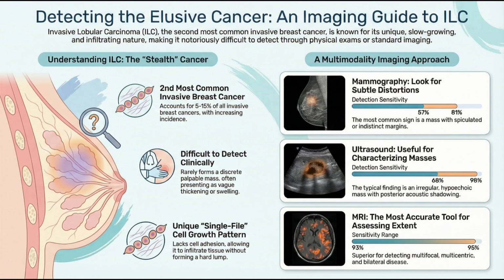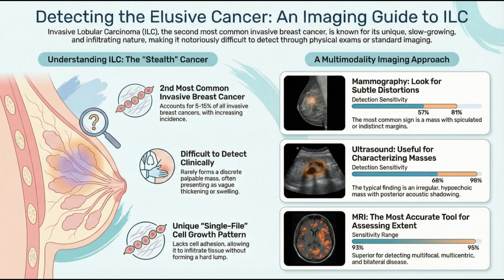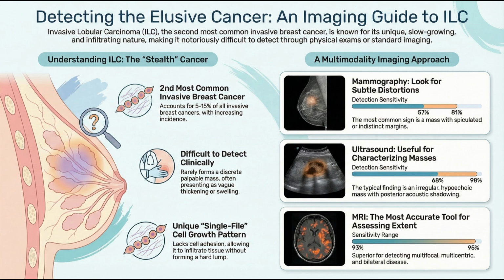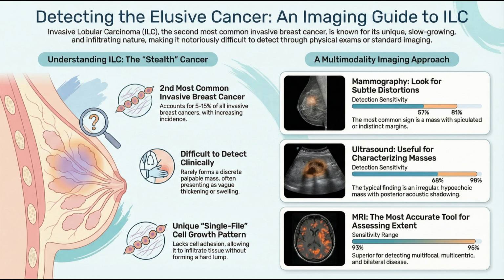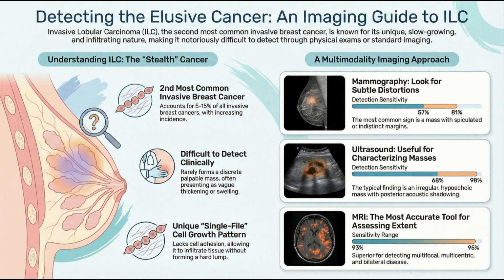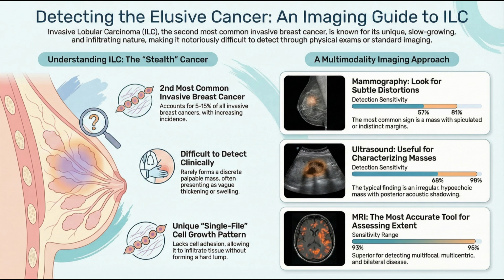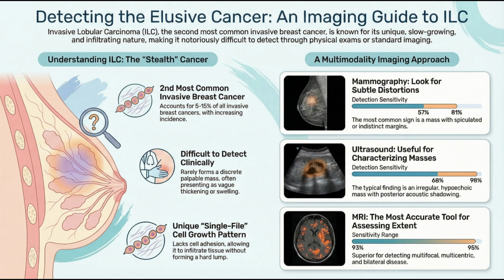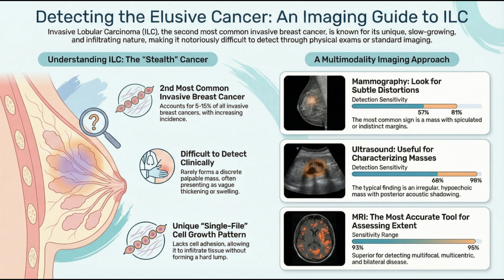Invasive Lobular Carcinoma Unmasked: A Multimodality Imaging Roadmap for Accurate Detection-Podcast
Invasive Lobular Carcinoma Unmasked: A Multimodality Imaging Roadmap for Accurate Detection and Staging

Professional Summary

This RadioGraphics Fundamentals educational presentation, Invasive Lobular Carcinoma: A Multimodality Imaging Primer, provides a comprehensive, imaging-centered framework for understanding, detecting, and managing invasive lobular carcinoma (ILC)—the second most common subtype of invasive breast cancer and one of the most diagnostically challenging entities in breast imaging .

ILC is characterized by unique histopathologic features, including loss of E-cadherin–mediated cell adhesion and a single-file infiltrative growth pattern, resulting in low tumor cell density and minimal desmoplastic response. These properties underlie its atypical clinical presentation, frequent absence of a discrete palpable mass, and subtle or occult findings on conventional imaging, leading to missed or delayed diagnosis.

Educational Objectives and Scope
The presentation systematically integrates pathology, clinical findings, and multimodality imaging, with the following core objectives:
1. Correlate the pathologic features of ILC with its characteristic clinical and imaging manifestations.
2. Identify the subtle and often underestimated mammographic signs of ILC.
3. Recognize classic sonographic appearances and common diagnostic pitfalls.
4. Define the critical role of contrast-enhanced breast MRI in disease detection, staging, and surgical planning.

Key Imaging Insights by Modality
Mammography
Sensitivity: ~57–81%, with normal or benign-appearing studies in up to 16% of cases.

Most common findings include:
1. Spiculated or indistinct masses (≈44–65%)
2. Architectural distortion (≈10–34%)
3. Asymmetry, often visible on only one view (classically CC) due to diffuse infiltrative growth

Mammography frequently underestimates tumor size and disease extent.

Ultrasound
Sensitivity: ~68–98%, outperforming mammography for detecting multifocality and multicentricity.

Typical appearance:
Irregular hypoechoic mass with angular margins and posterior acoustic shadowing

Notably, up to 10% of lesions may be sonographically occult, and posterior shadowing may be absent in a subset of cases.

Highest sensitivity: ~93–95%

MRI is the most accurate modality for assessing extent of disease, often altering clinical or surgical management.

Common manifestations:
1. Irregular enhancing masses with spiculated margins
2. Nonmass enhancement (up to 40%)

ILC demonstrates slower contrast uptake and less washout than invasive ductal carcinoma (IDC), reflecting its distinct tumor biology.

MRI excels in identifying multifocal, multicentric, bilateral, and contralateral disease not detected on mammography or US.

Disease Extent and Metastatic Patterns
Compared with IDC, ILC more frequently presents at a larger size and later stage, yet may have favorable stage-matched outcomes. It has a distinct metastatic predilection for the peritoneum, retroperitoneum, gastrointestinal and genitourinary tracts, leptomeninges, and myocardium, with hydronephrosis as a notable complication—features that underscore the importance of whole-patient and cross-sectional imaging awareness .

Clinical Implications
1. Multimodality imaging is essential for accurate diagnosis, staging, and treatment planning in ILC.
2. Breast MRI should be strongly considered at initial diagnosis to guide surgical decision-making and reduce re-excision rates.
3. Radiologists must maintain a high index of suspicion when confronted with subtle asymmetries, architectural distortion, or discordant clinical findings.

Conclusion
This presentation delivers a clear, practice-oriented synthesis of how the unique biology of invasive lobular carcinoma shapes its imaging appearance.

By integrating mammography, ultrasound, and MRI, it equips radiologists with the diagnostic insight required to detect this elusive malignancy earlier, assess its true extent more accurately, and ultimately improve patient outcomes .

APA 7th Edition Citation (PDF)
Manning, P., Fazeli, S., Lim, V., Ladd, W. A., Eghtedari, M., Chong, A., Rakow-Penner, R., & Ojeda-Fournier, H. (2022). Invasive lobular carcinoma: A multimodality imaging primer. RadioGraphics Fundamentals, Radiological Society of North America. Presented at the RSNA Annual Meeting.